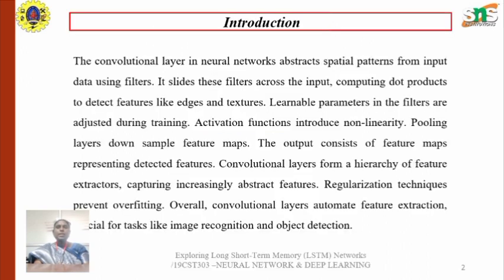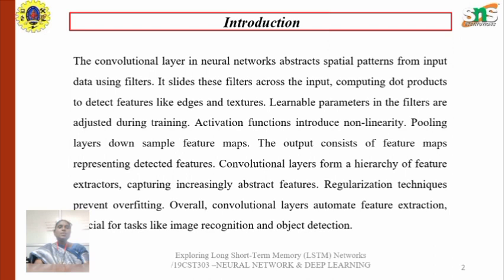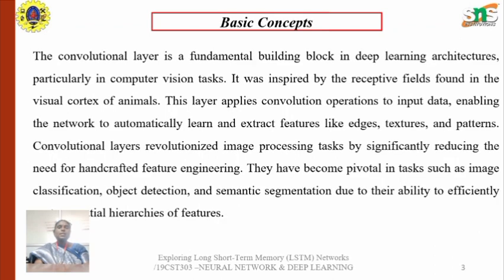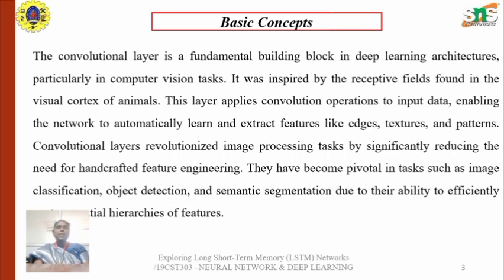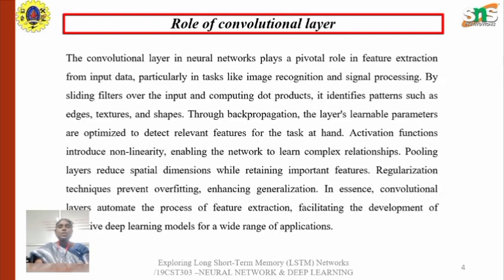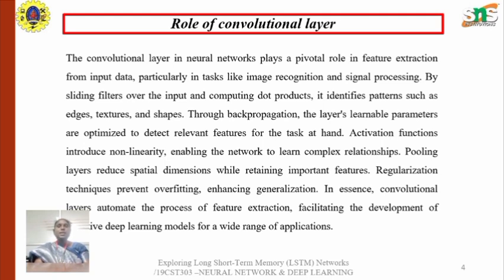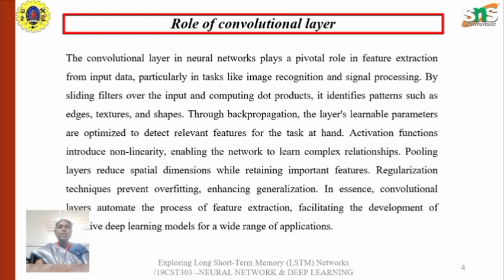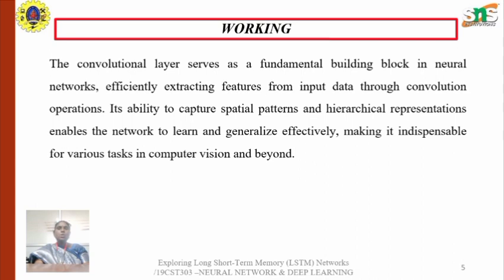Convolutional Layer | Course Video Lecture | SNS Institutions